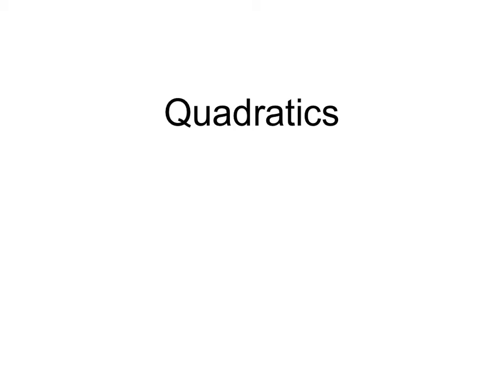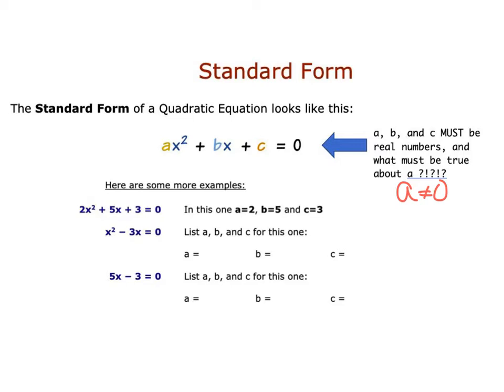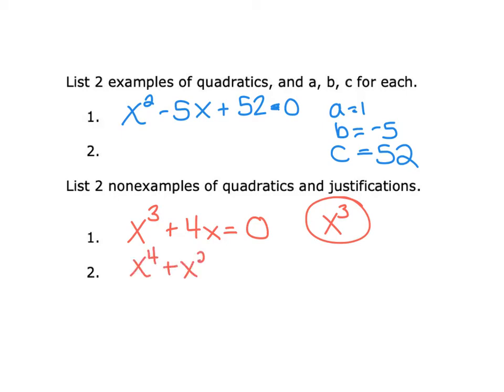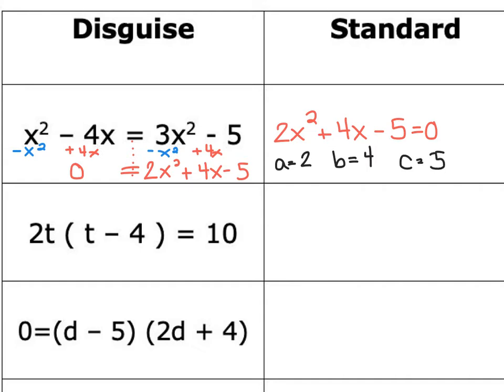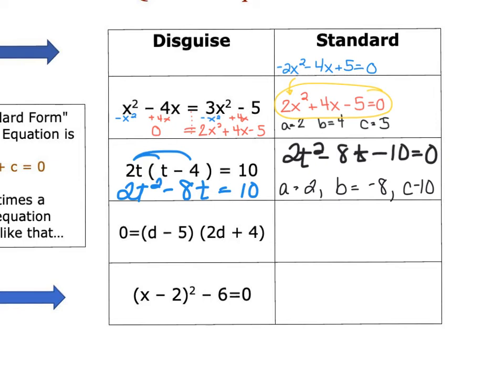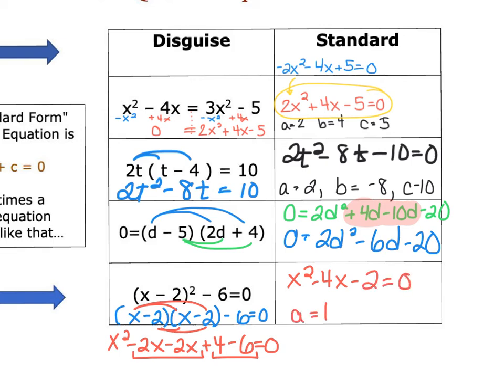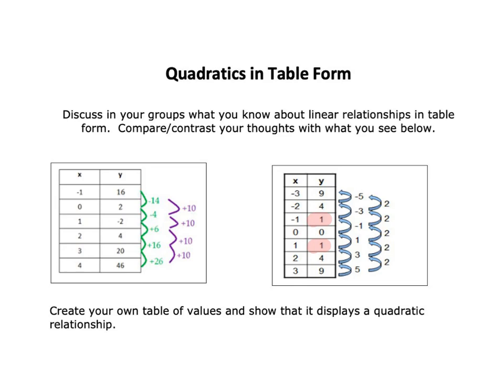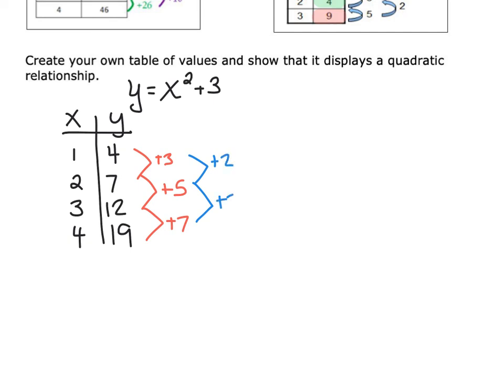Quadratics-equations and table form